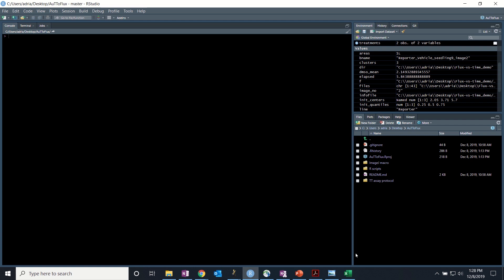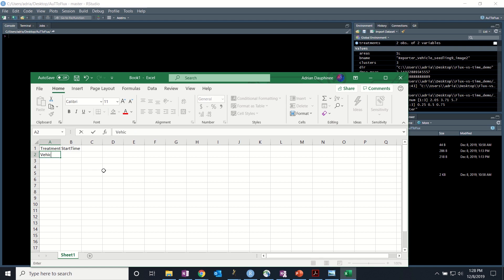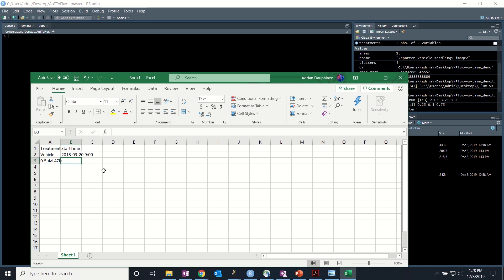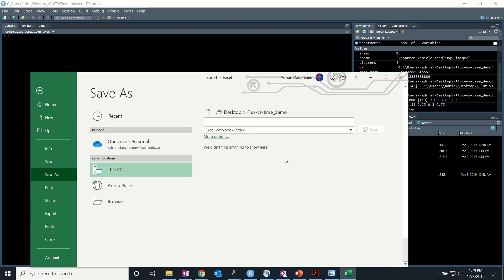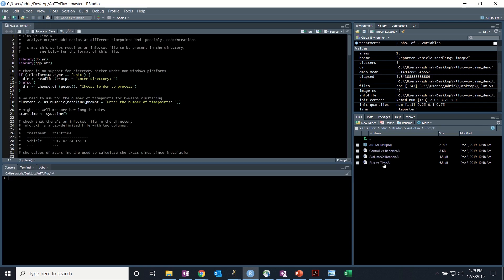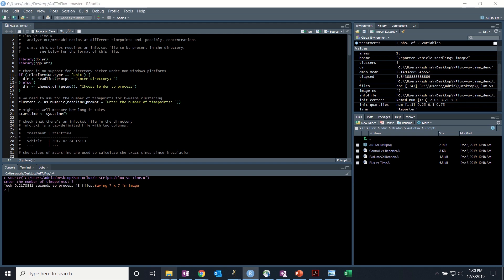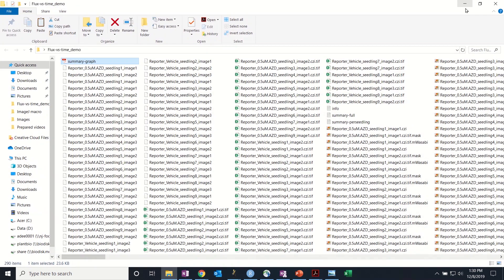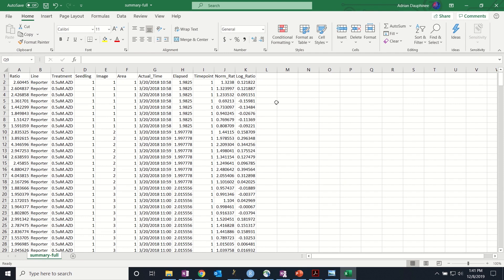5. Flux vs time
This is a demo video for AuTToFlux assay designed and optimized for semi-automated in planta autophagic activity measurement